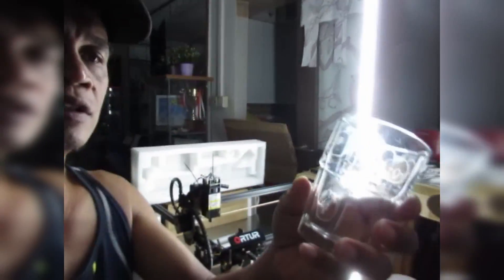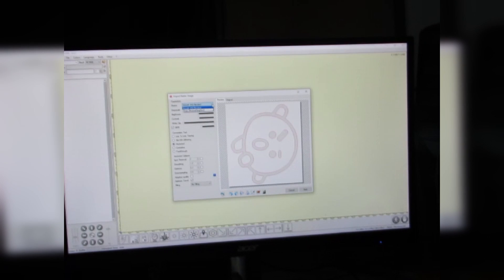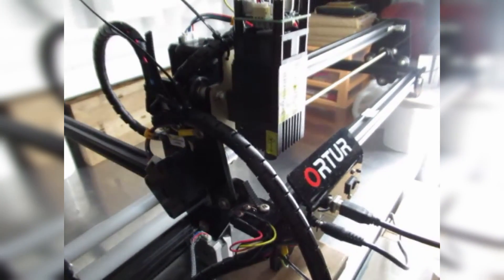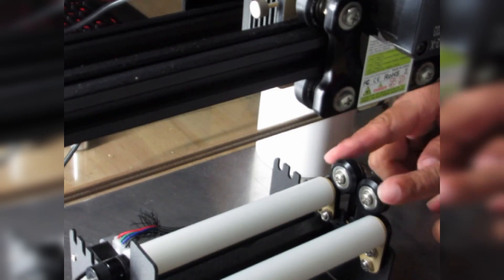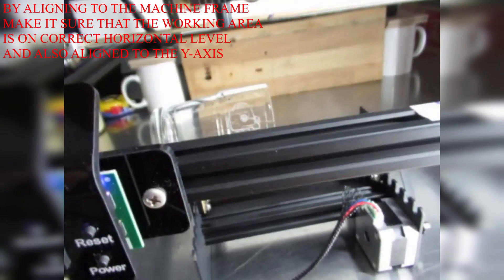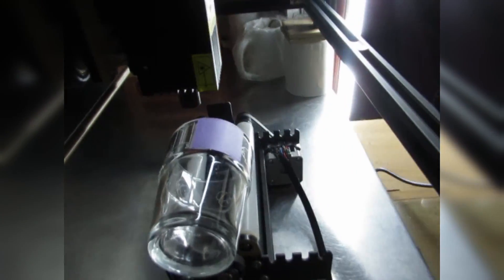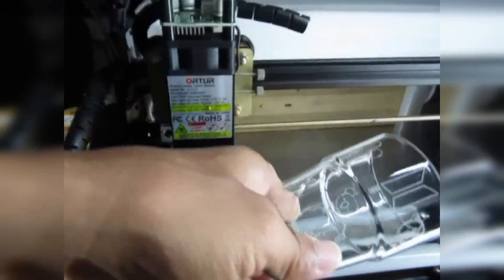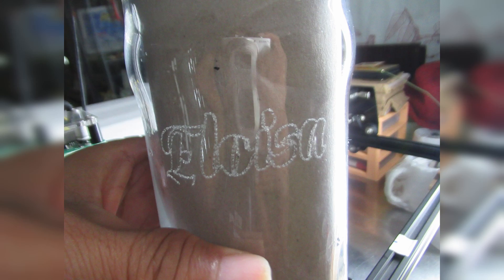Engraving Glass with a Blue Diode Laser (ORTUR Laser Master 2 and Y-Axis Rotary Roller)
In this video, I will show you the process of Engraving Glass with a Blue Diode Laser. I will be using ORTUR Laser Master 2 and Y-Axis Rotary Roller designed to engrave on Cylindrical Object.